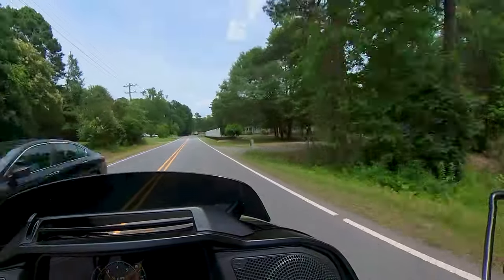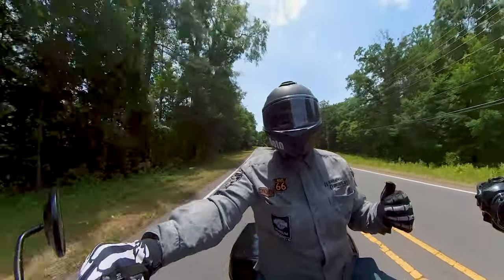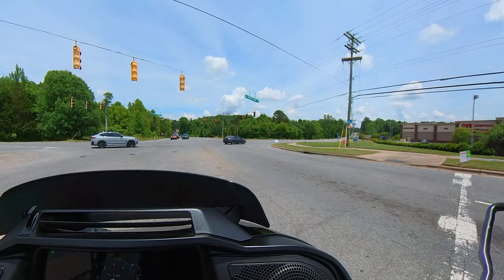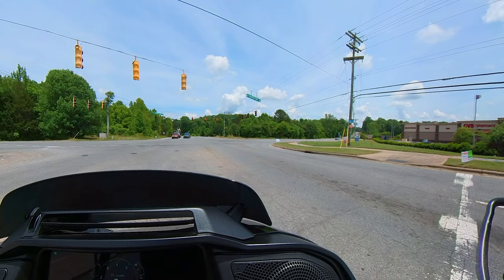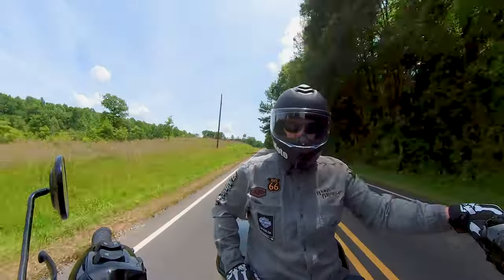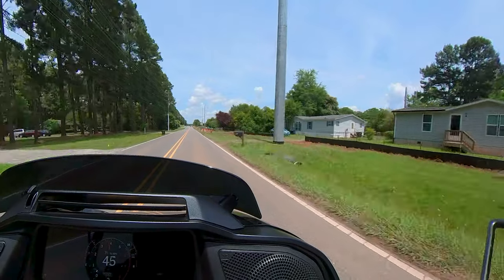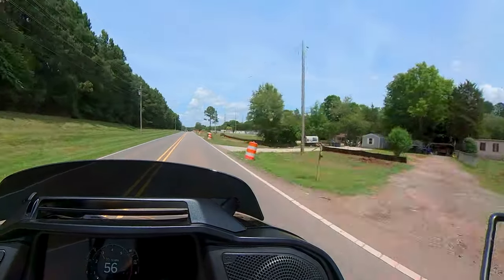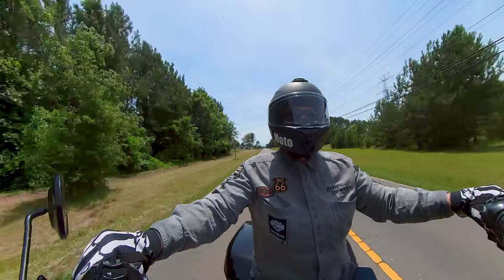Modifying my 2024 Road Glide. What is First?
After 2000 miles on my 2024 Harley Davidson Road Glide I have finally ridden the bike in every kind of way I will be riding it and have made a decision about what the first modification will be. Join me for my 56th Vlog while I reveal what that change is and why I chose it to be first. There is also another announcement about a change to the channel so come along for the ride with me.

Video content:
0:00 - Intro
0:30 - Background for the video
2:20 - What I figured out top clamp riser bushings and bar width
5:07 - what I decided to change and @2LaneLife
5:52 - The @THRASHIN parts that I ordered from @2LaneLife
6:08 - my customer experience with @2LaneLife
6:47 - Recommendation of two of the best handlebar install videos I have seen
7:22 - The second announcement I got a new camera and expected functionality
8:28 - when to expect my install video
9:48 - Outro